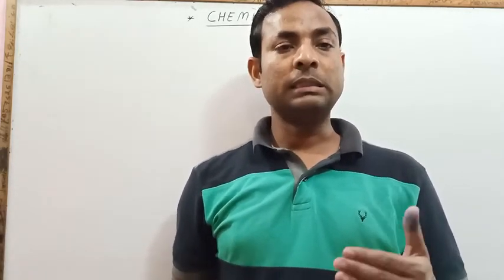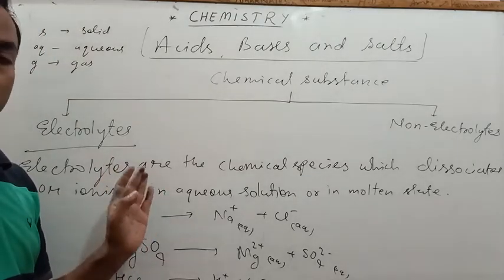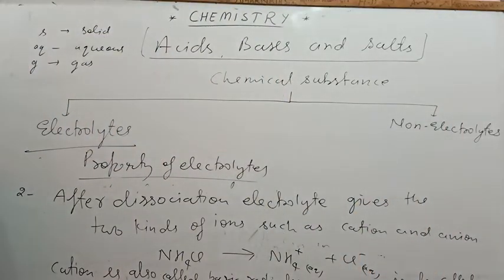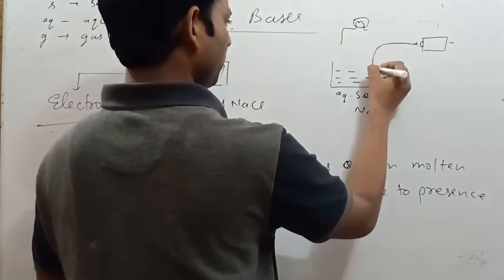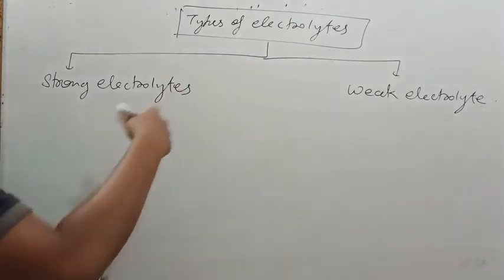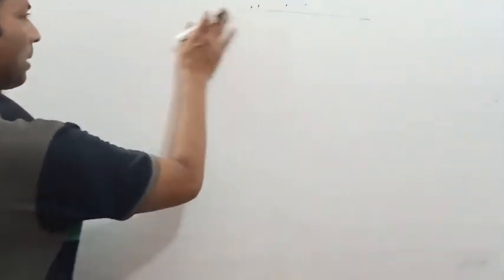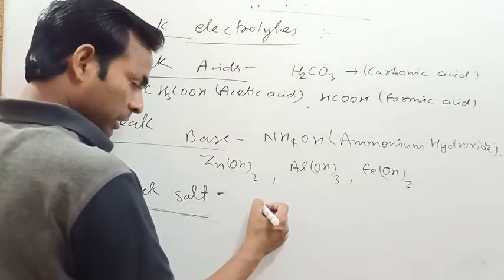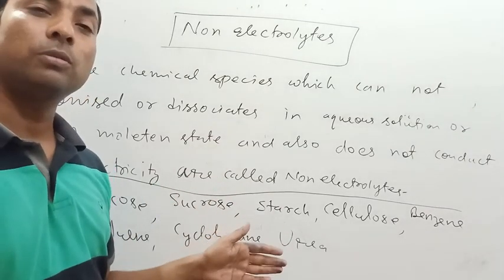CLASS- 10th CHEMISTRY Lesson- 2 Acids Bases and Salts. Lec.No.-1 Topics- Classification of chemicals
This video lectures only not for sayllbus for Compatative exam also..
This video sagment contains Classification of chemicals substance...
Classification of Electrolytes.
Classification of Non Electrolytes.
Important questions Realated to electrolytes..
This video is very useful for 8th to 12th standard students.